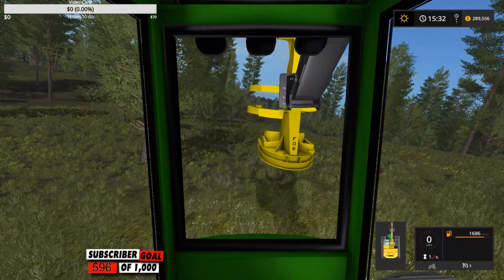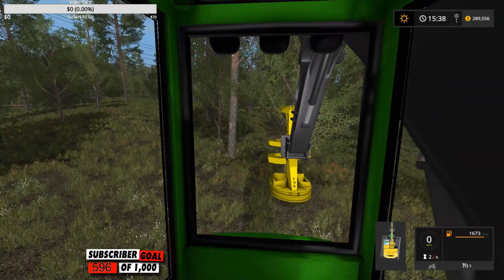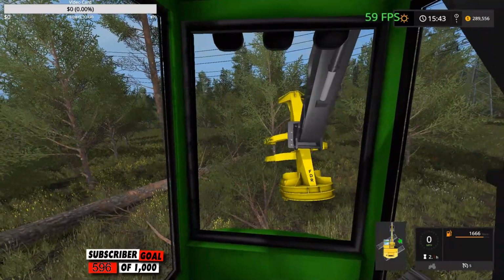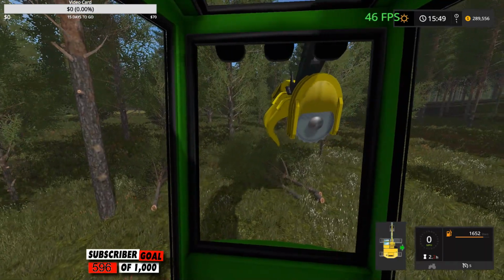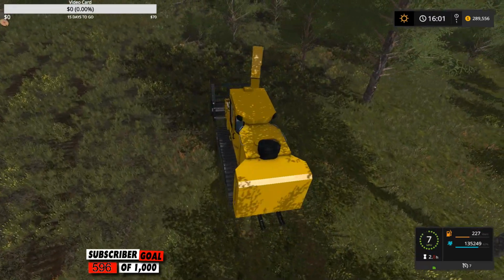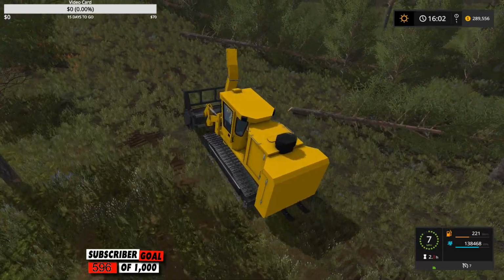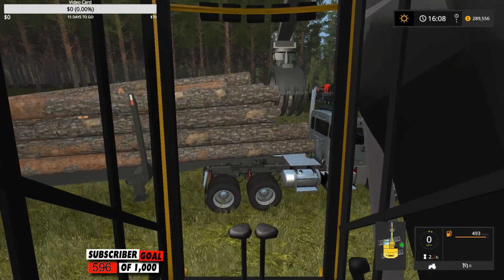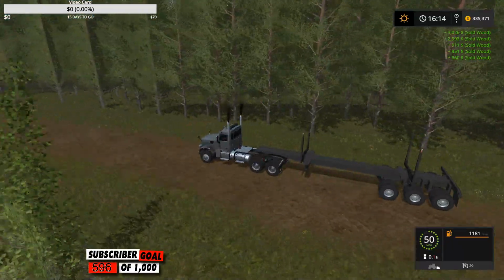Farming Simulator 17 - The Plantation - Skid Road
We build a skid road to better skid the trees back to the landing.  We also cut down a few more trees around the landing and haul a load of logs to the sawmill.